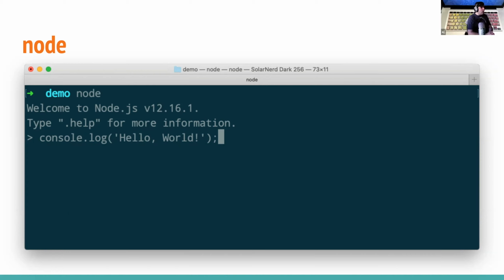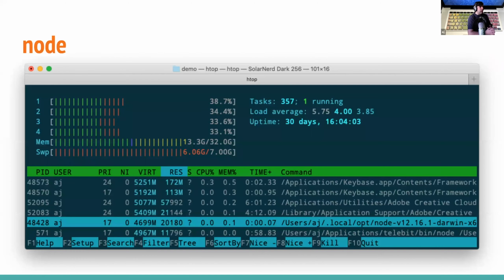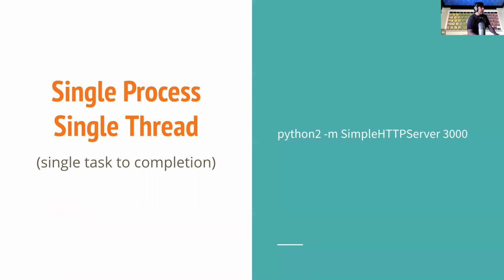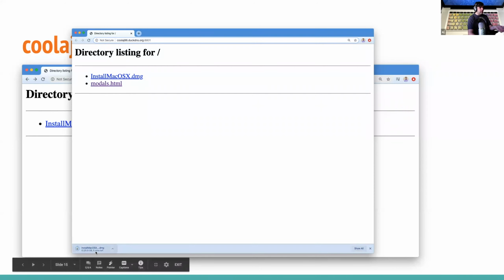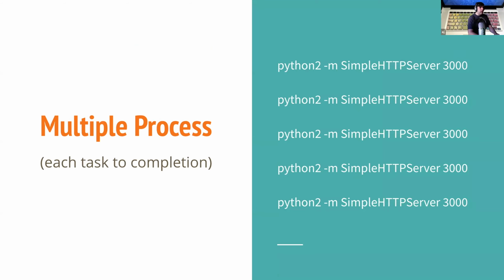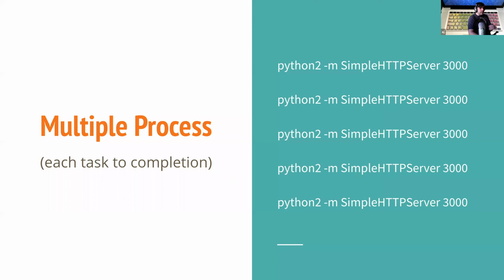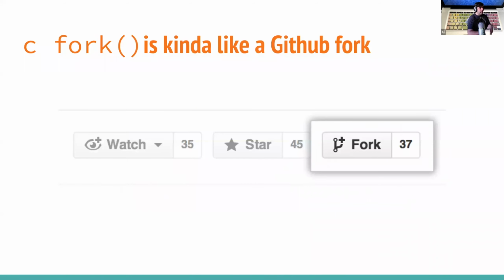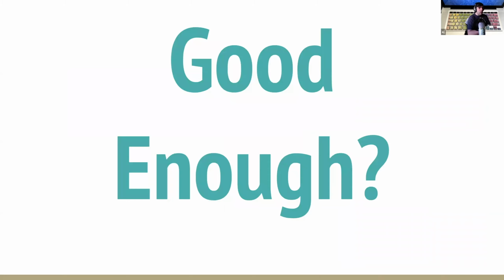Event Loops [Part 2] Processes - Utah Node.js SLC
Chat Transcript:
00:53:19 Brett: coolaj86.duckdns.org:8801
00:53:20 Bressain Dinkelman: Coolaj86.duckdns.org:8801